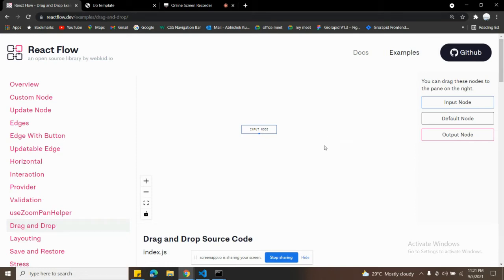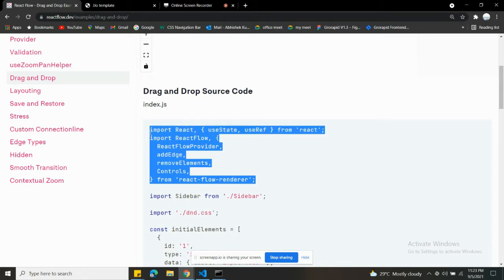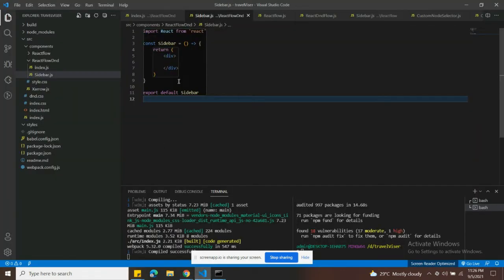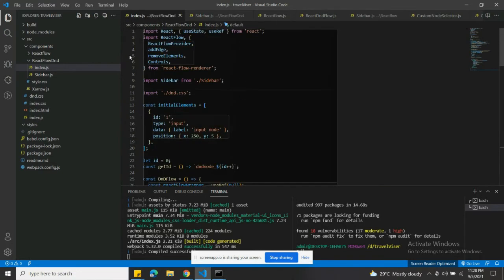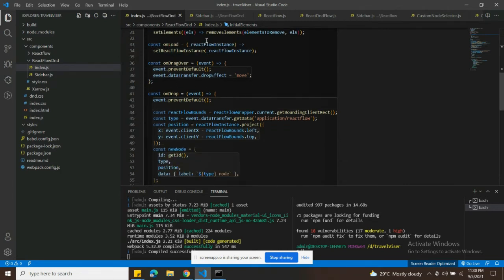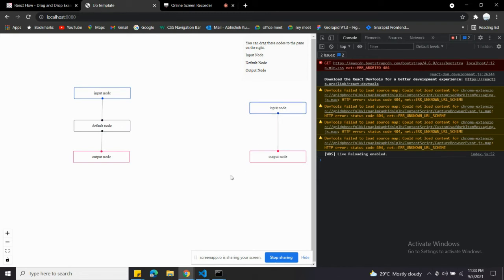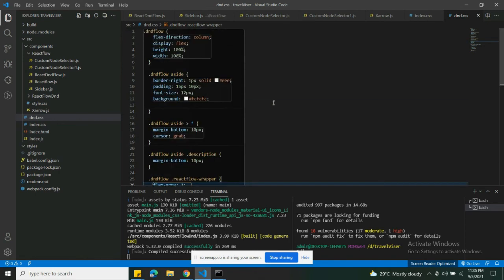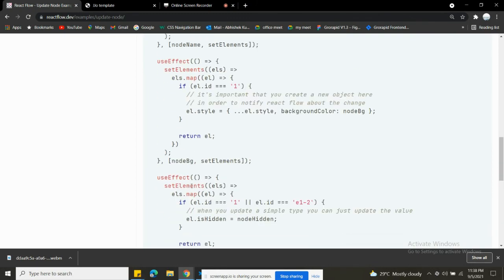React flow tutorials-4 | Drag n Drop Node | React Tutorial